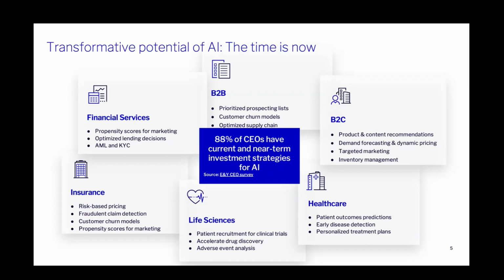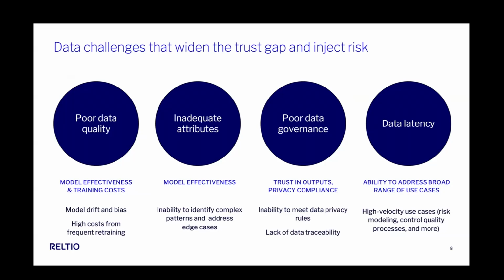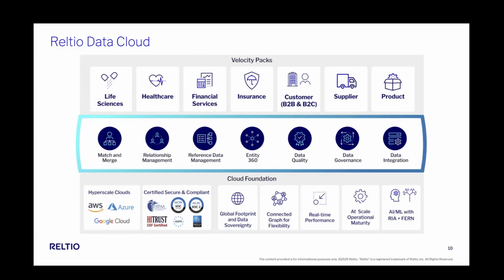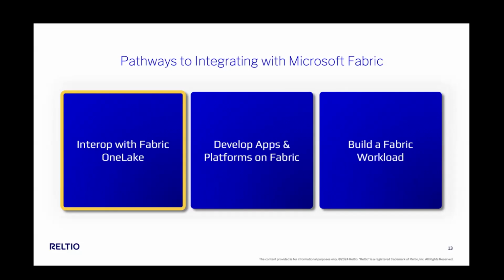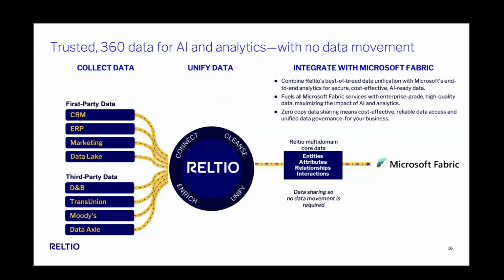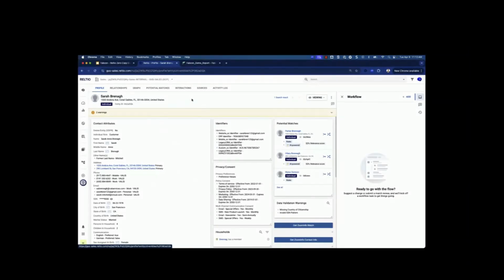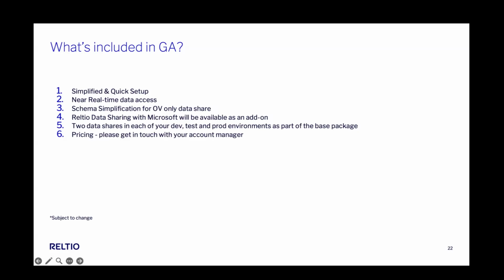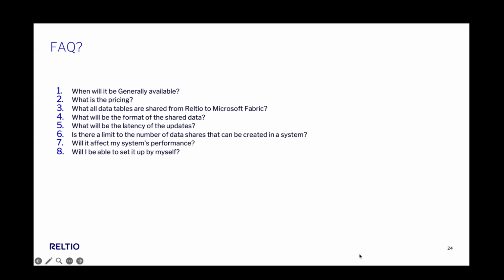Community Show: Reltio Data Sharing with Microsoft Fabric